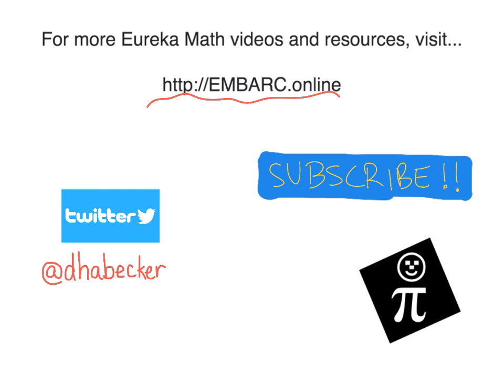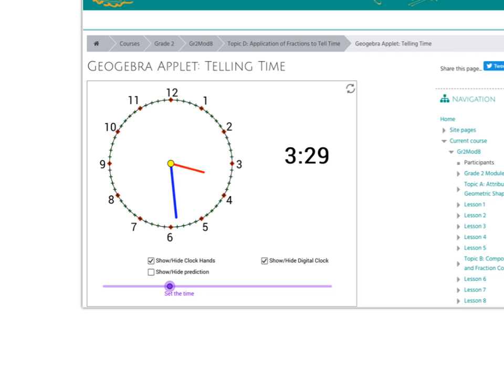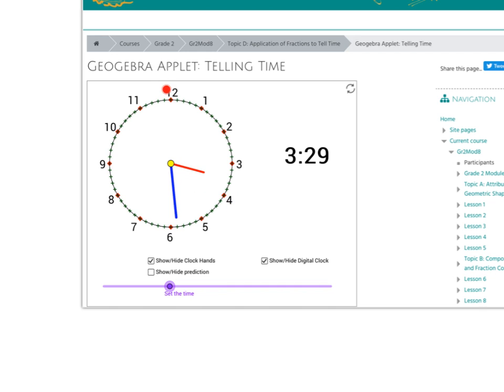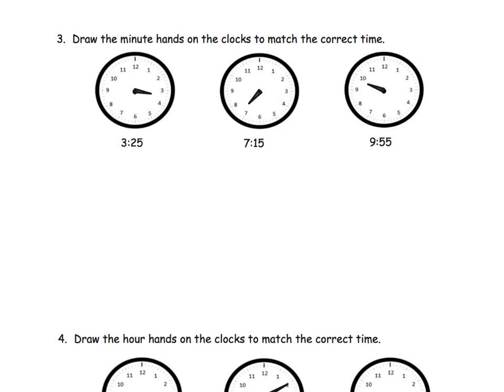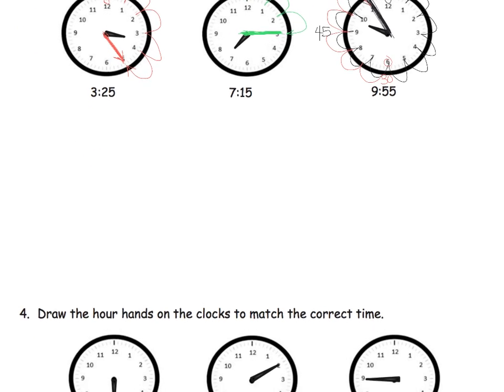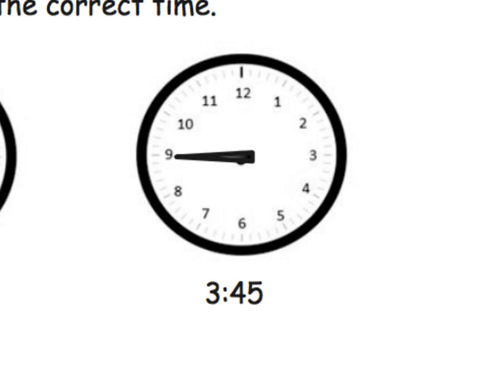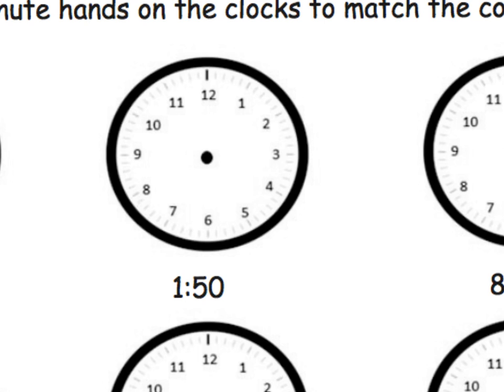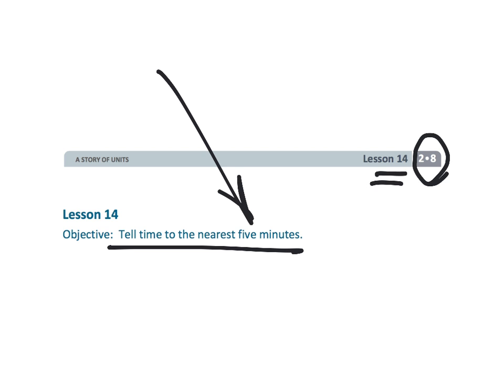Eureka Math Grade 2 Module 8 Lesson 14